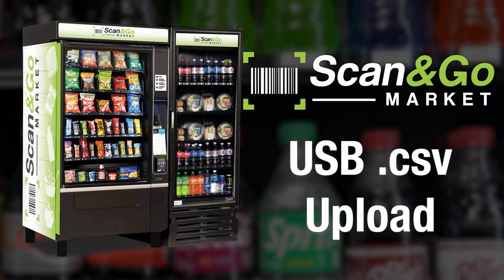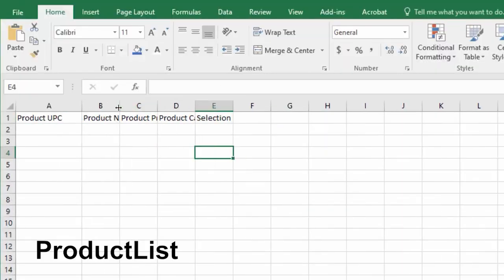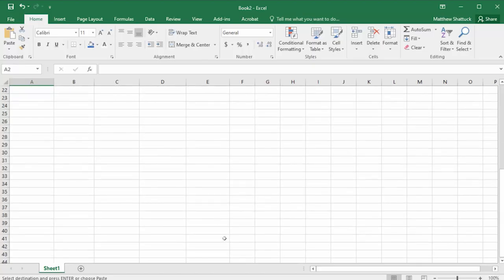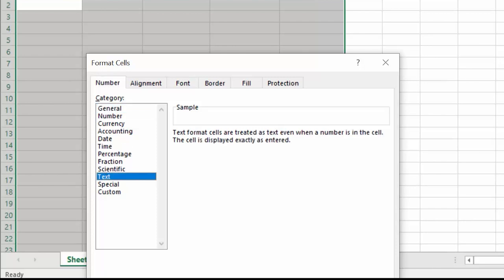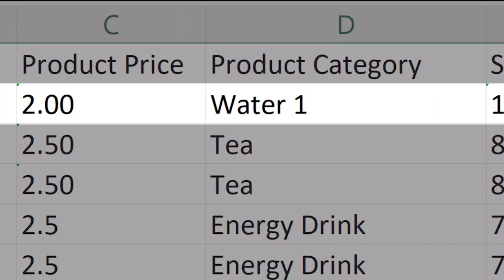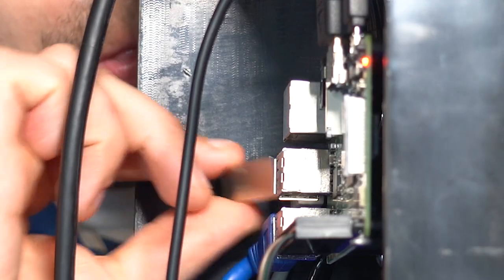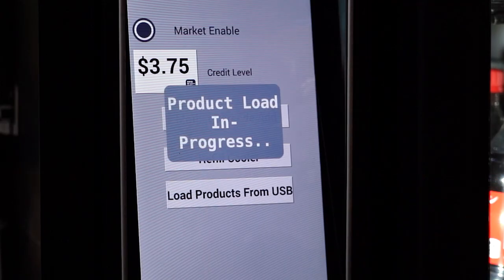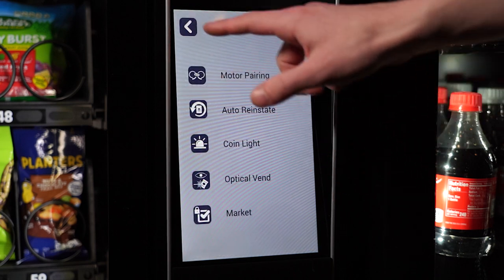USB .csv Upload (Scan & Go Market)